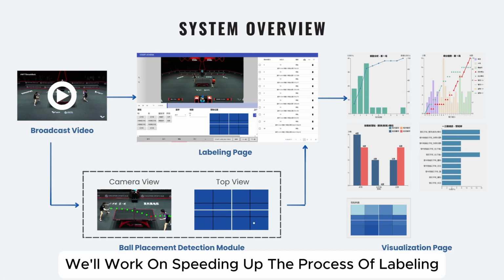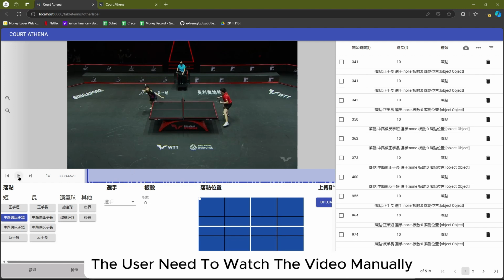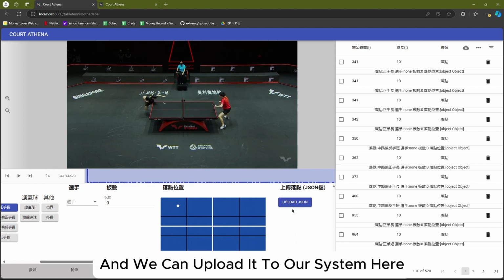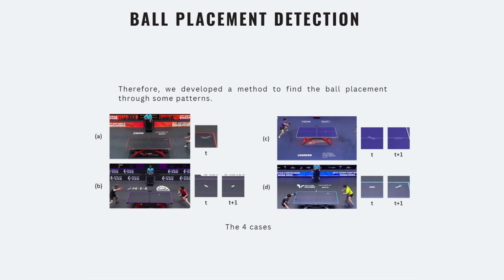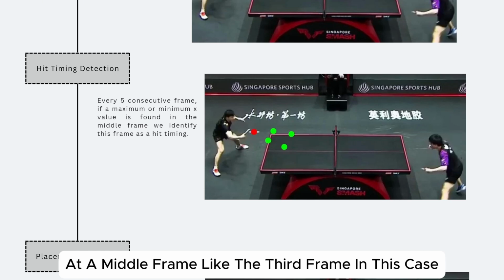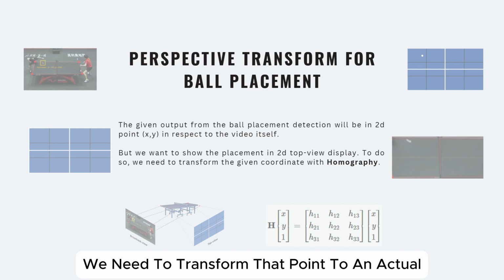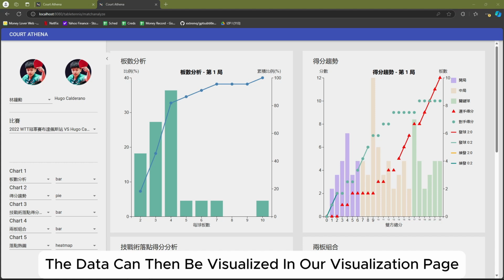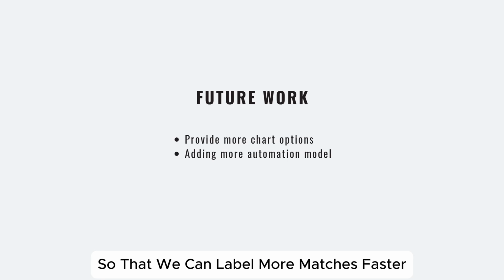113上_專題成果影片_Automated Table Tennis Analysis System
作者：鄭敦謙同學、曾恩傑同學
"This project presents an automated system for labeling and visualizing data in table tennis matches, aimed at reducing the time-consuming process of manually identifying and labeling ball placements.
The solution we developed, Court Athena, consists of two main components: a labeling interface for recording match events, and a visualization page for generating data insights.
Our system leverages computer vision techniques to automate ball placement detection, with stages such as scene detection, object detection for the balls, and the placement detection. Additionally, a homography transformation enables precise mapping of ball placements to a top-view table for visualization. Testing shows that our system significantly reduces labeling time—from hours to minutes—and achieves reliable accuracy in placement detection."